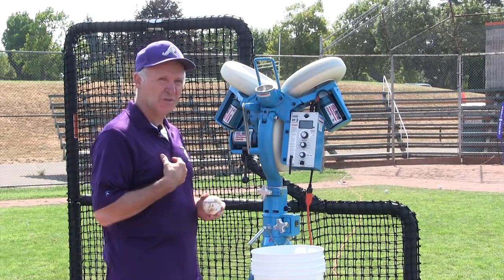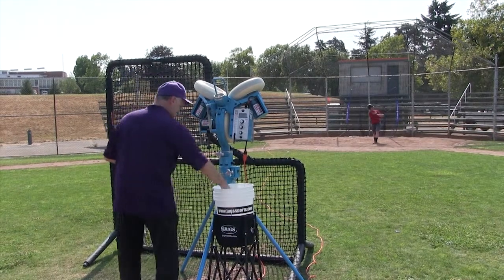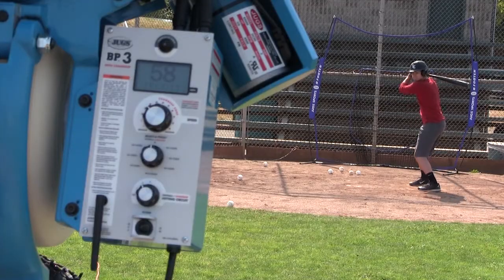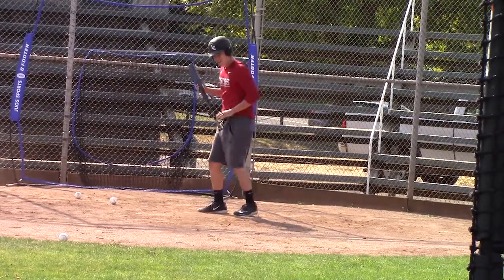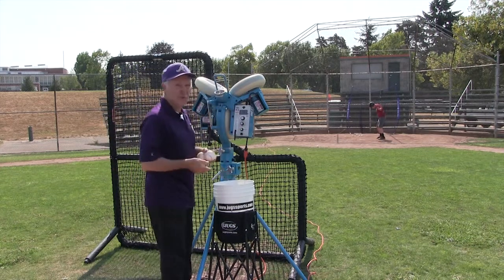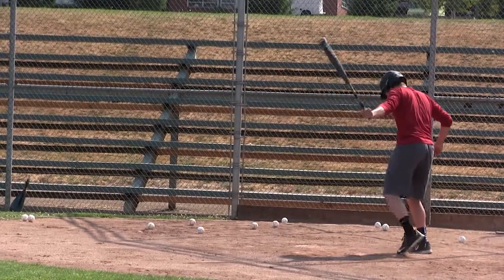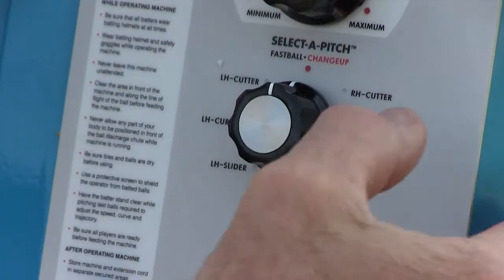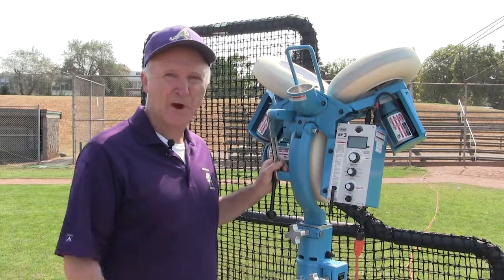Changeup 3: Hitting Circuit | JUGS Sports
JUGS BP3 Baseball Pitching Machine with Changeup offers some of the most advanced features for teaching ball-players how to hit.

In this video, Oregon Hall of Fame baseball coach, Dave Gasser, demonstrates how this groundbreaking pitching machine will literally change the way you practice.